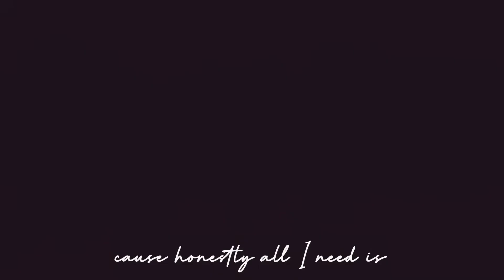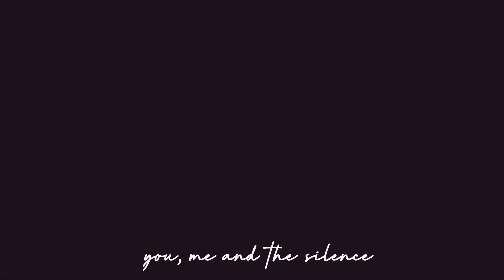you me and the silence - lova (short cover)